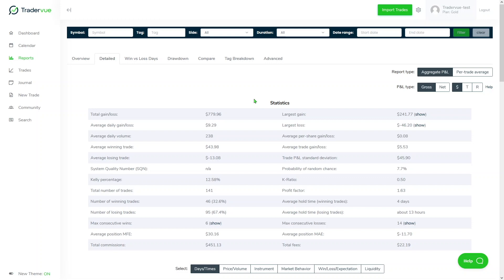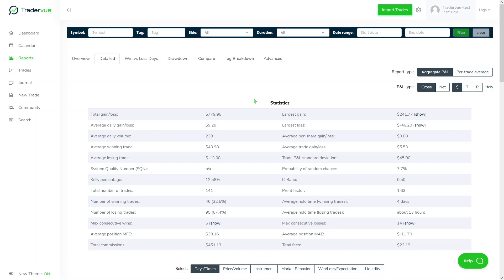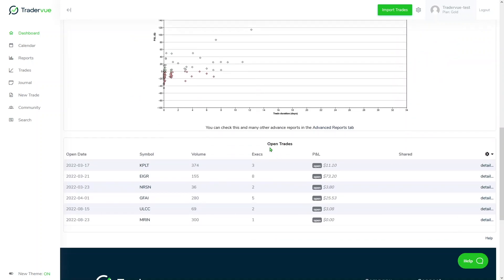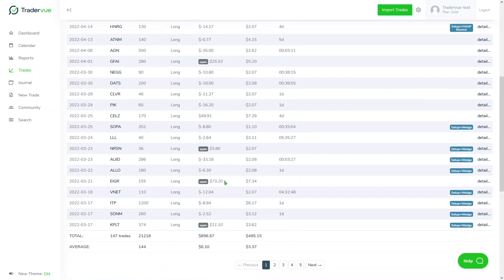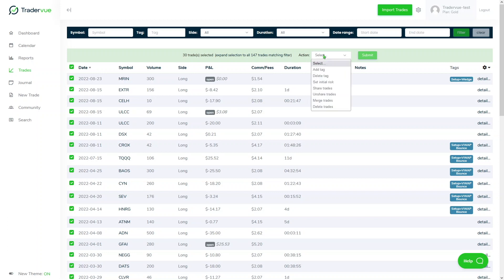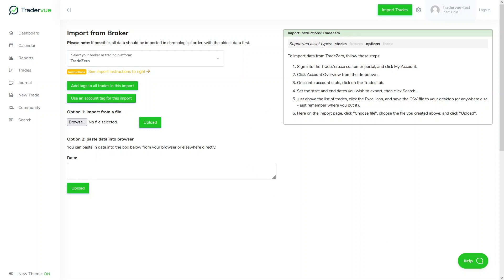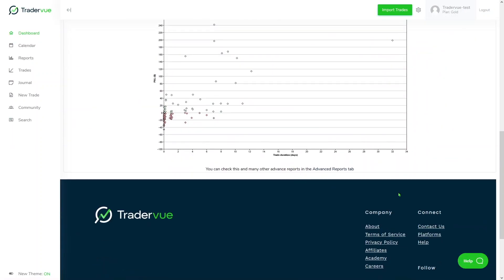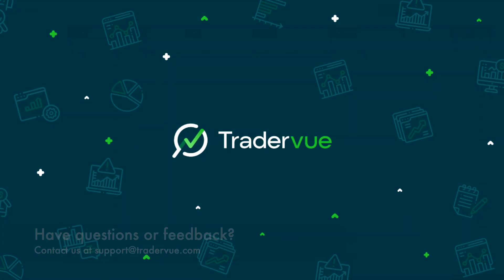How to Manage P&L Discrepancies and Open Trades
A quick overview on how to manage P&L Discrepancies and Open Trades using Tradervue.